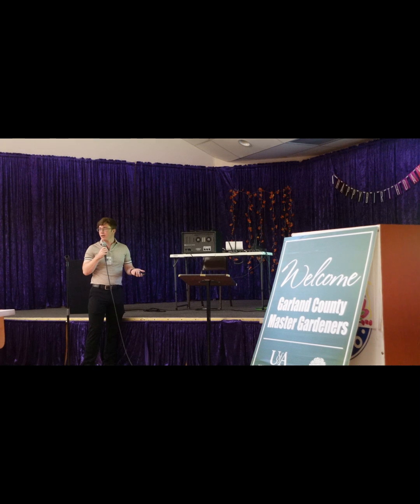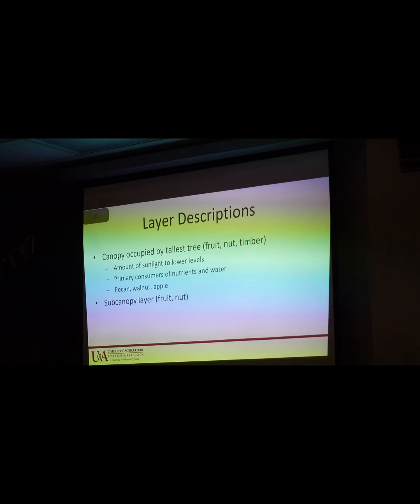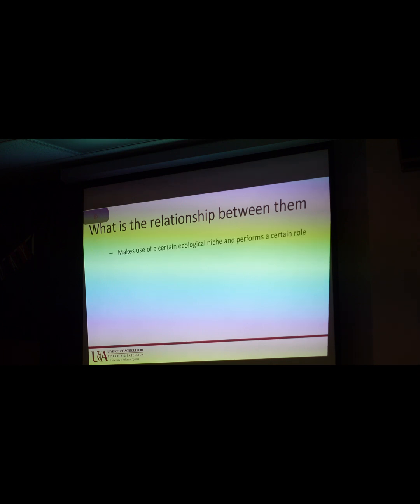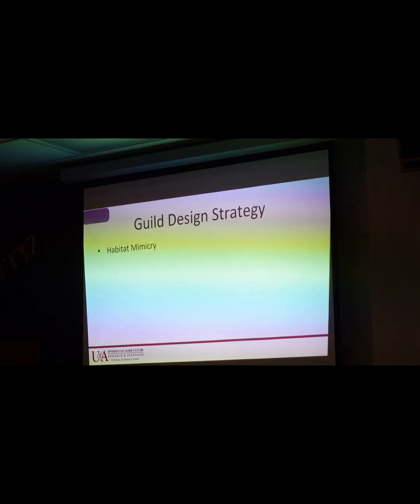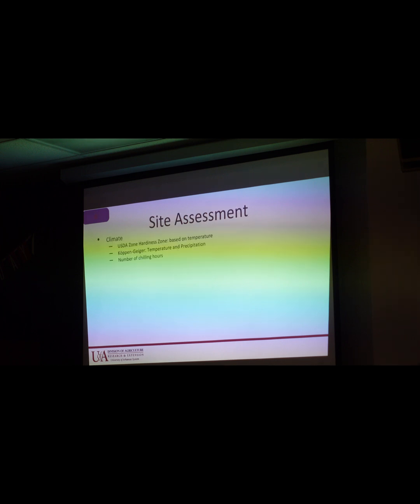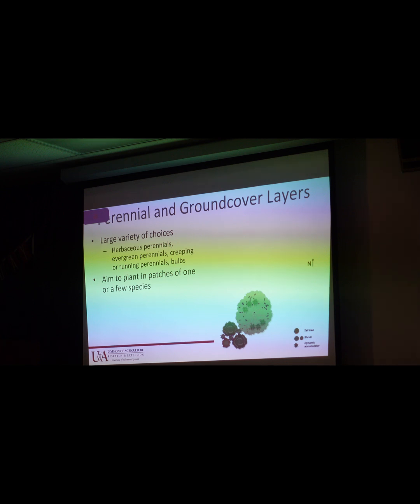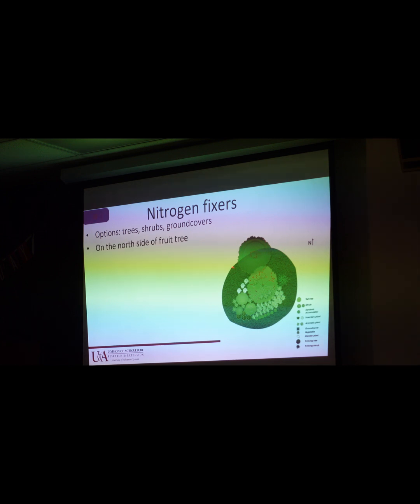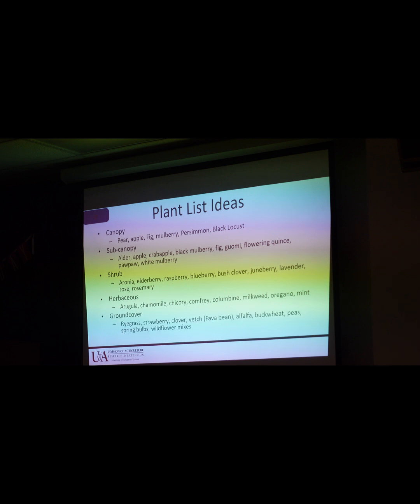2024 October Membership Meeting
Garland County Master Gardeners October Membership Meeting with Arin Shaffer as the featured speaker.